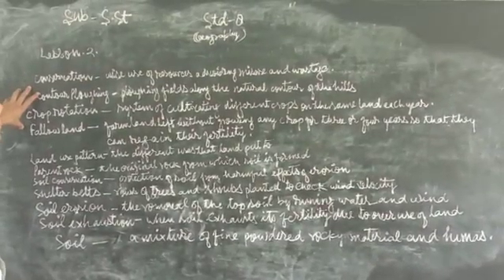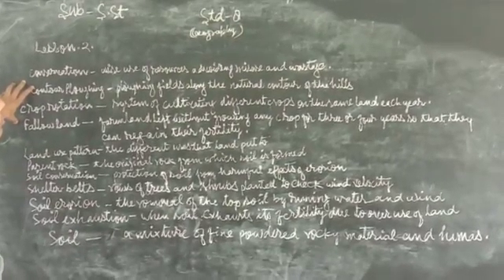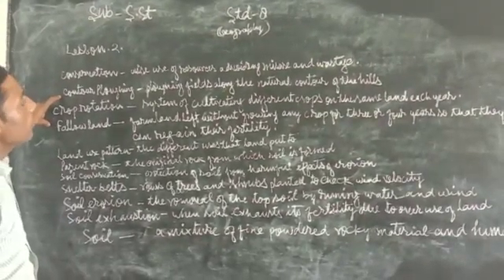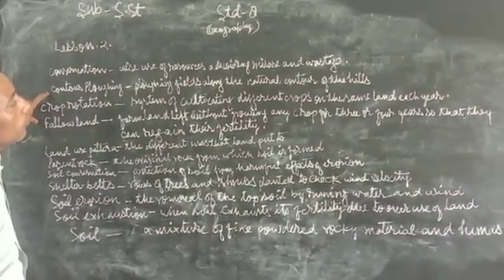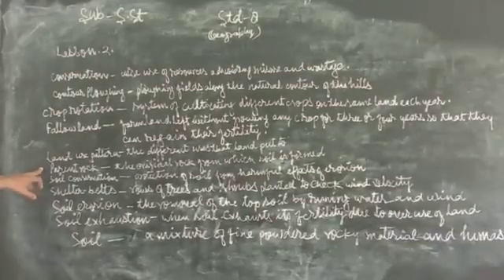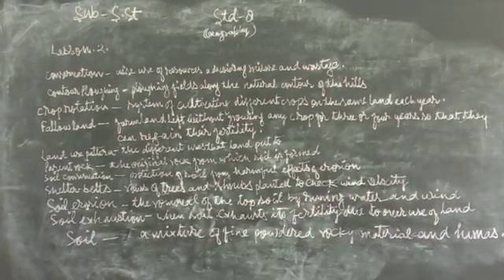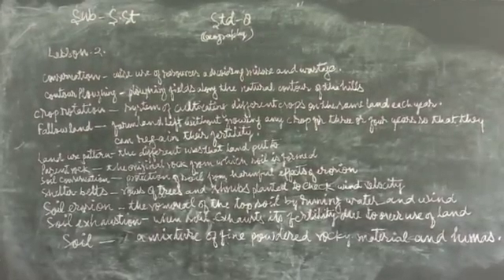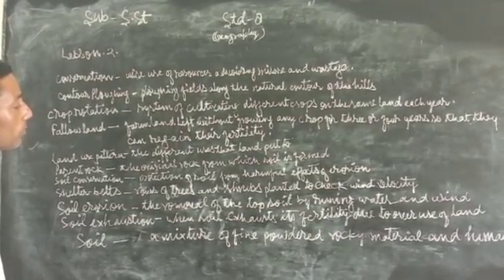May 22, 2020